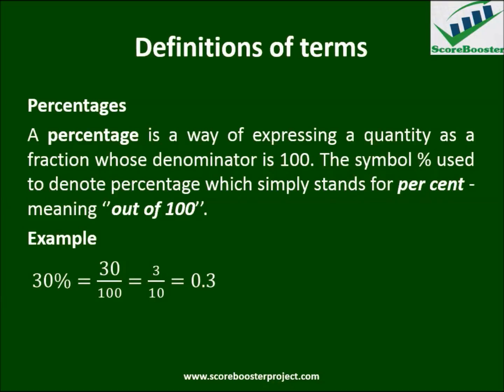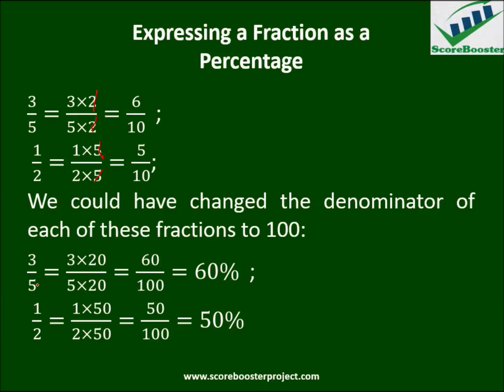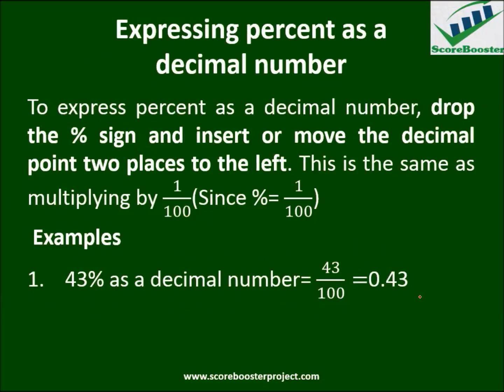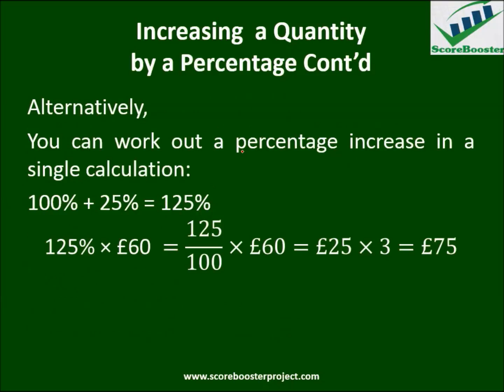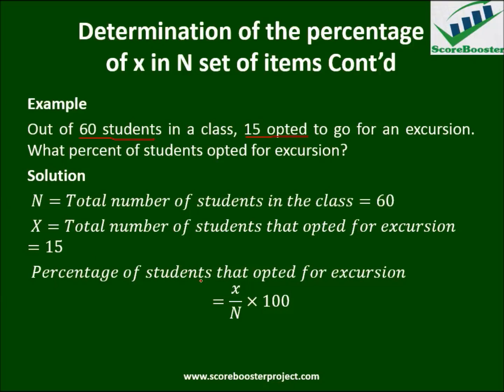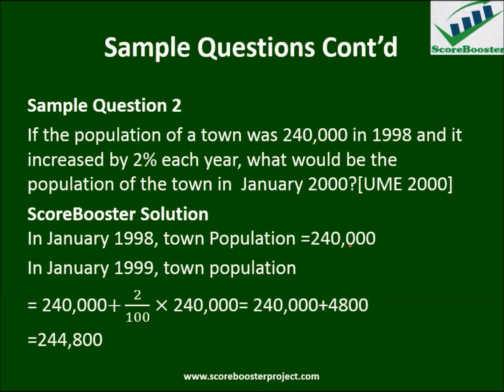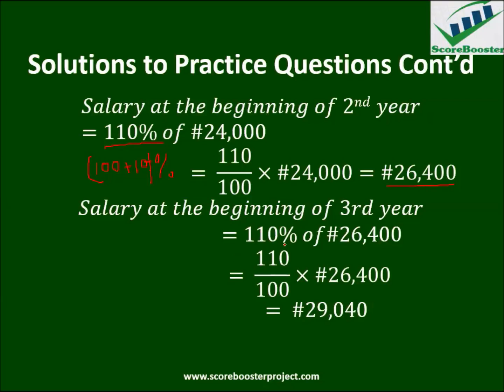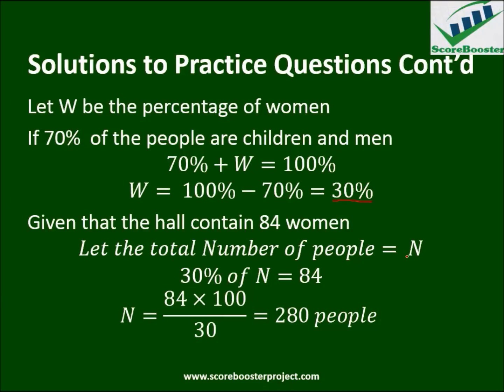Students Score Booster in Mathematics: Percentages